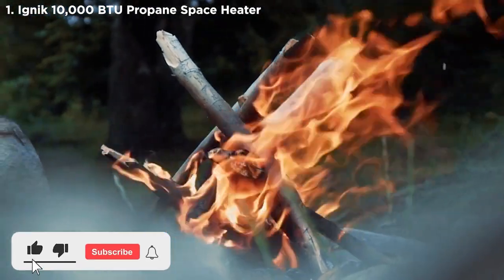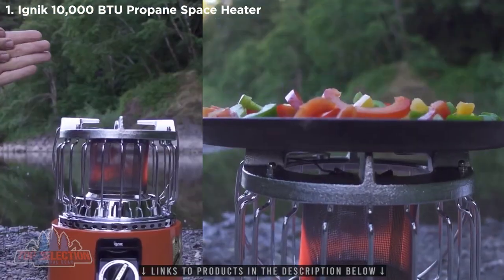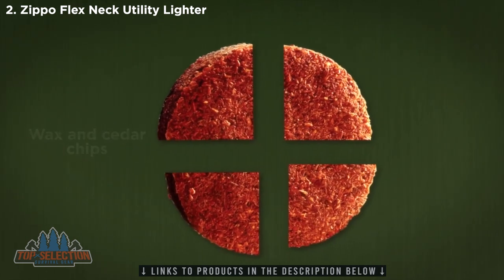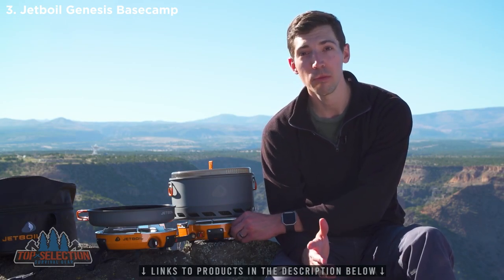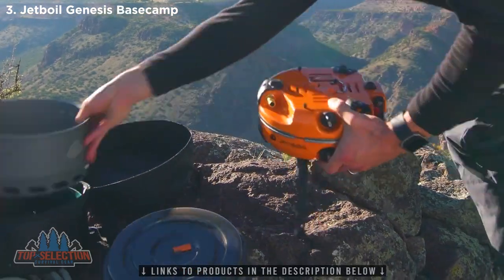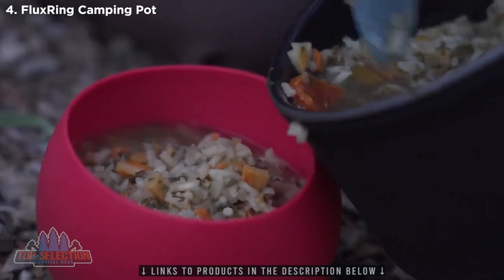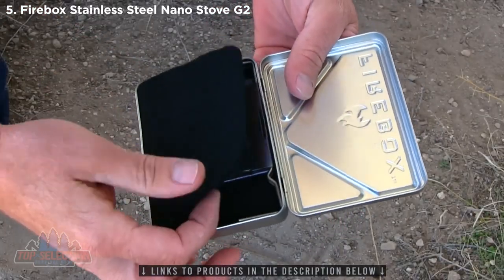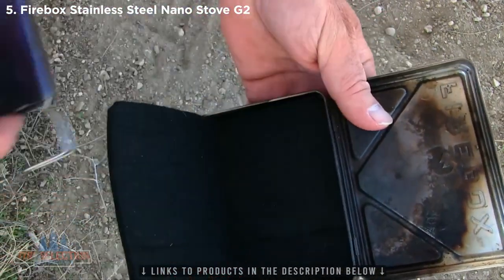Top 5 AMAZING Camping Cooking Gear 2023 │ Best Camping Gear 2023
Watch out! These are the next level camping cooking gear & cooking gadgets from Amazon in 2023. Our video review features the best camping cooking gear essentials not only for the beginners but also for the experienced campers. So, If you are a certified nature-lover, these are the camping gear & gadgets you must own!

- Ignik 10,000 BTU Propane Space Heater
- Zippo Flex Neck Utility Lighter
- Jetboil Genesis Basecamp
- Jetboil FluxRing Camping Pot
- Firebox Stainless Steel Nano Stove G2